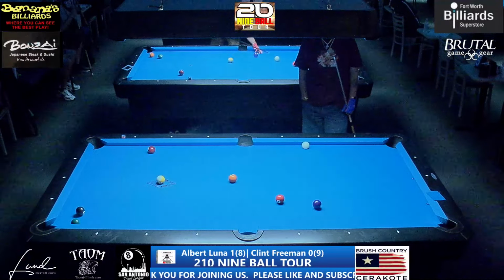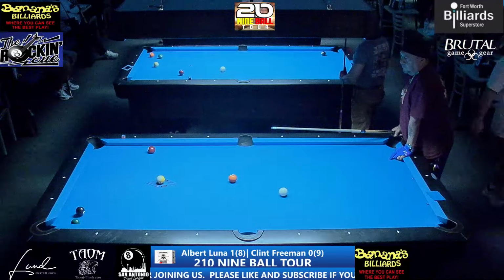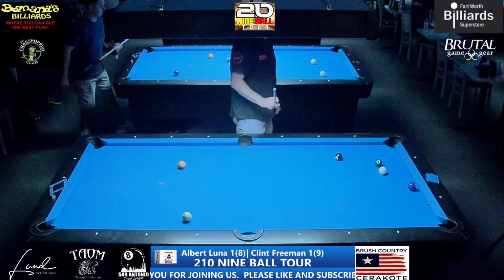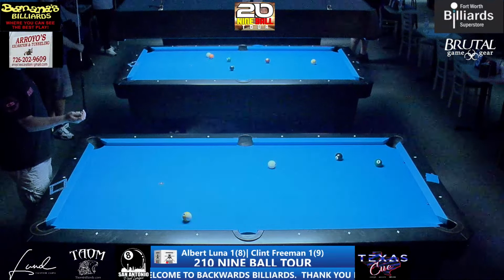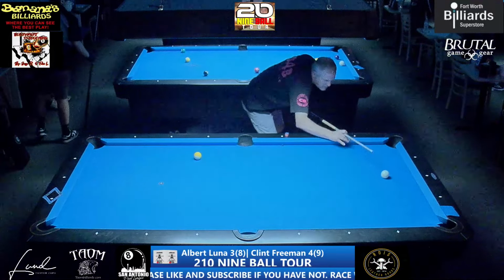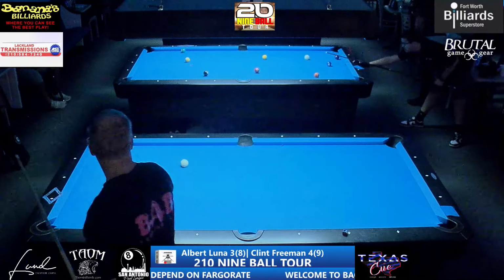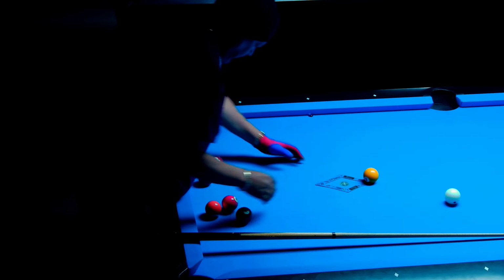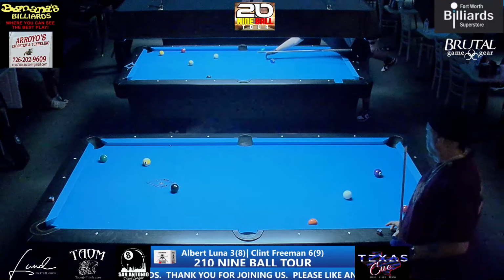Albert Luna vs Clint Freeman / 210 Nine Ball Tour Stop #2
If sound goes silent it may be due to copyrighted music.  We do apologize.

ROIS Leather Goods
@ROIS_Leather on Instagram